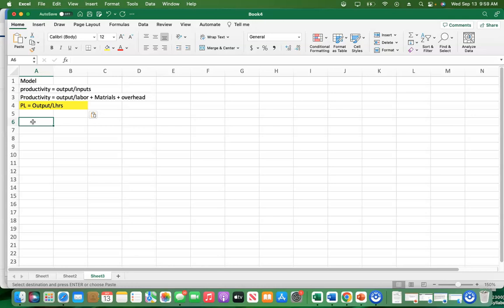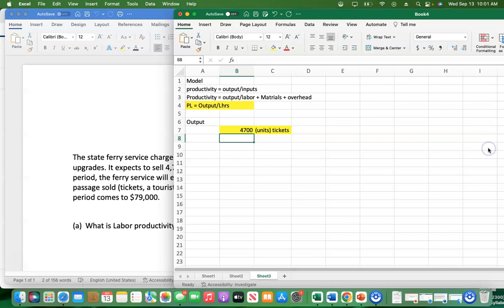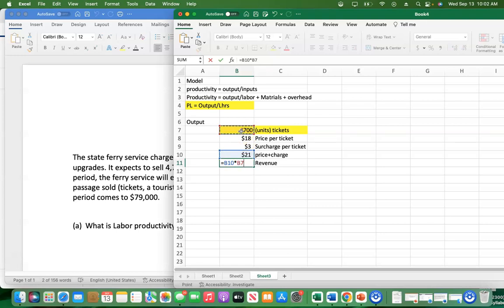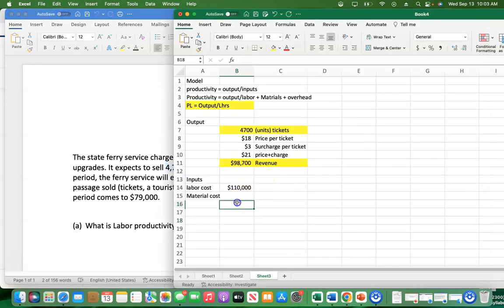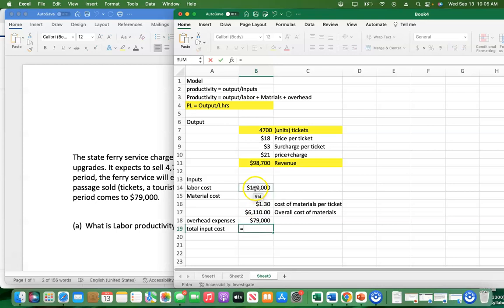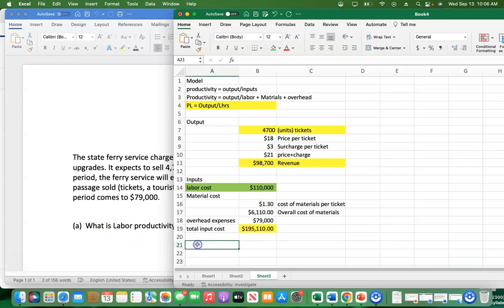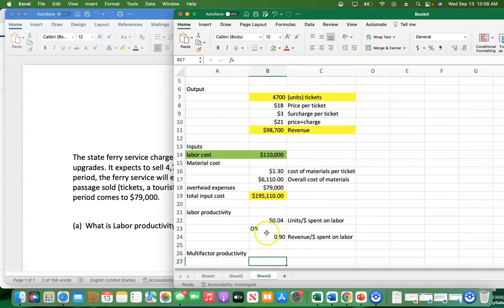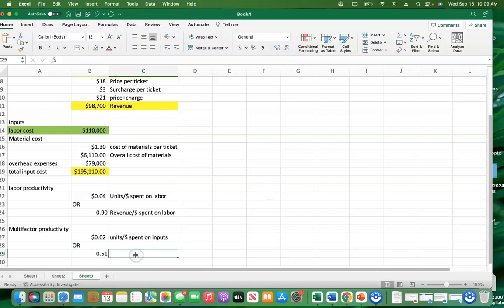Productivity example # 3